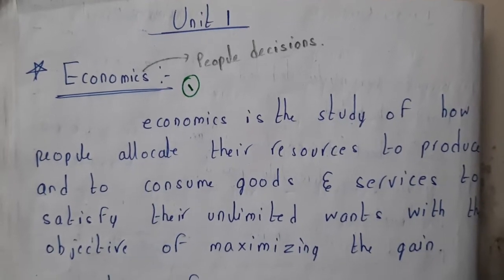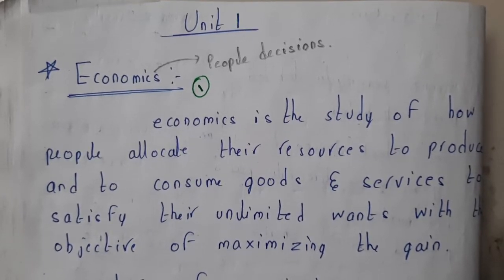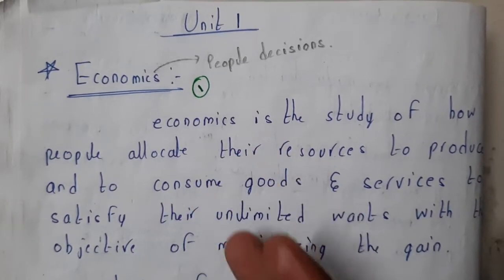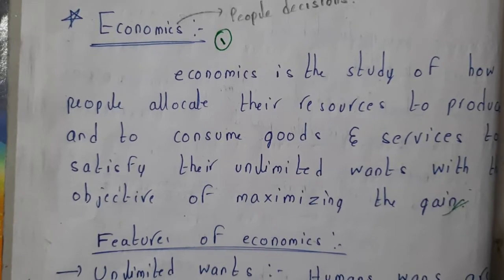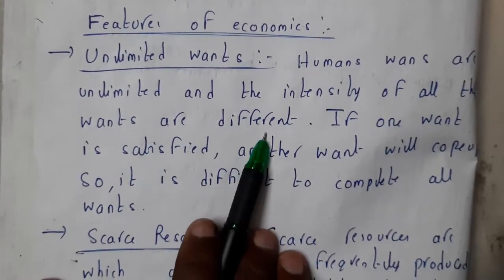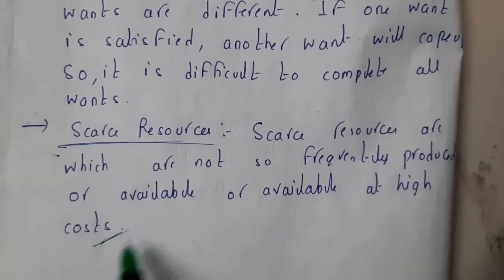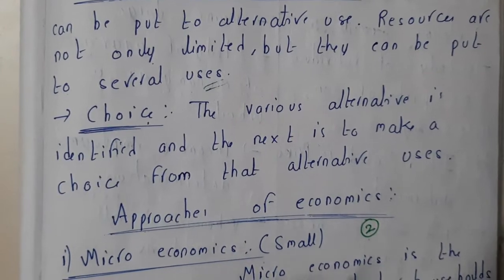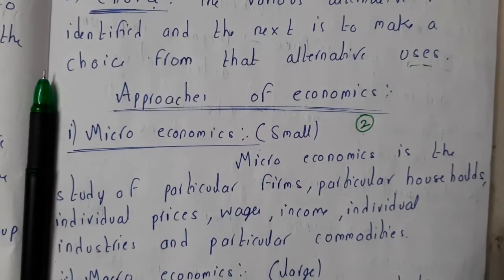1 Economics and features